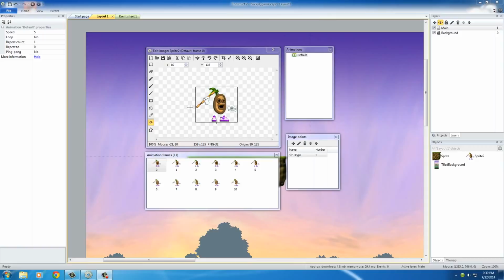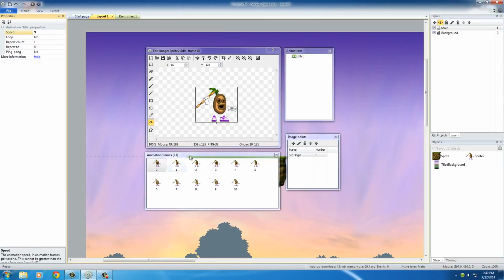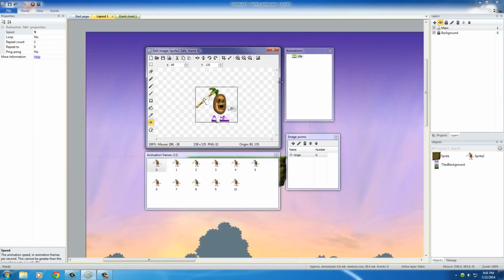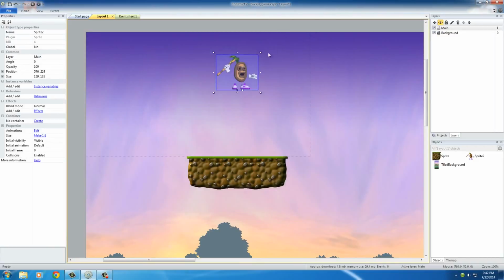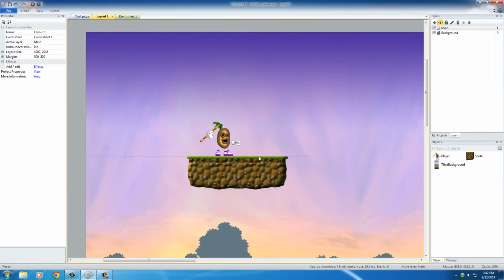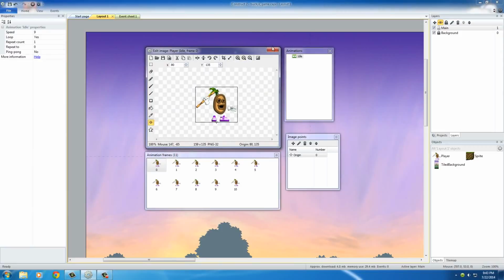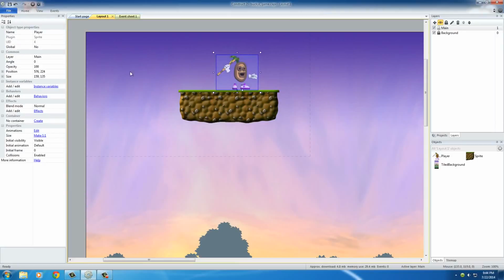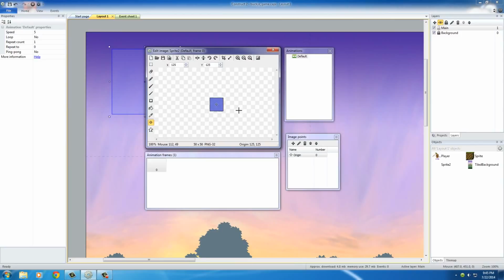Platform Game Development w Construct 2 5 Behaviors